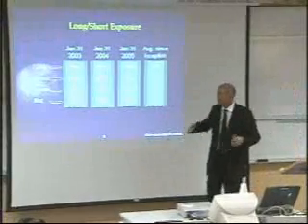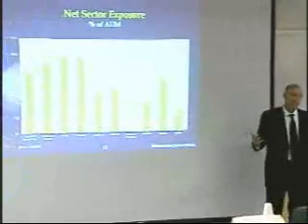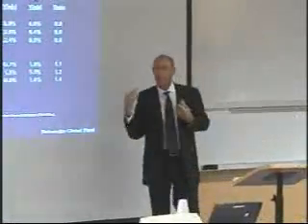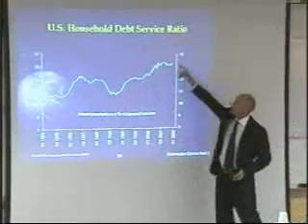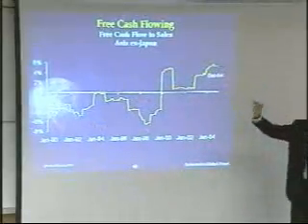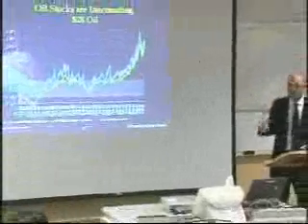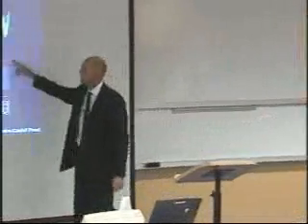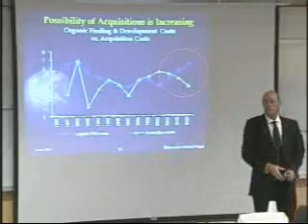2005 Ivey Value Investing Classes Guest Speaker: Mark Holowesko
Ivey Business School’s Value Investing Classes of 2005 welcomed Mark Holowesko as a Guest Speaker.  Mr. Holowesko is the Head of Investments of Templeton Funds (now Franklin Templeton) in The Bahamas.

Our Guest Speakers are an integral part of our Value Investing education. This education sets out to promote the Ben Graham Centre for Value Investing, value investing and the work we all do at Ivey Business School and particularly, in the Value Investing program.

The Ben Graham Centre for Value Investing
Not to be copied or reproduced without permission